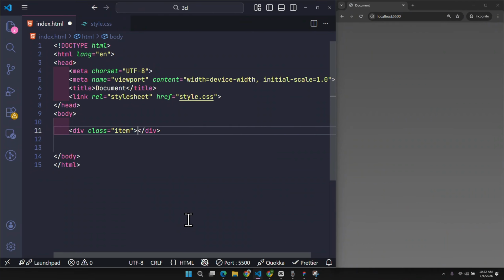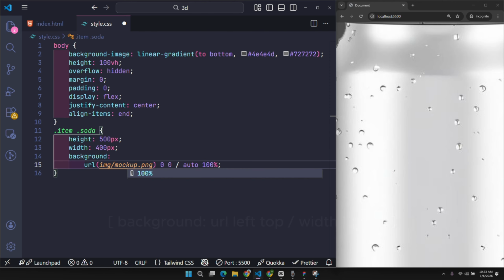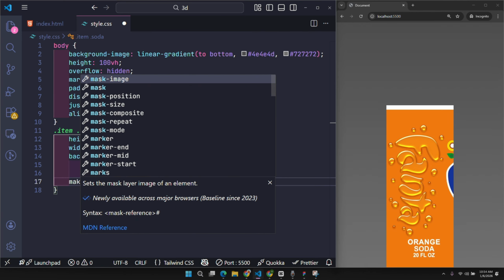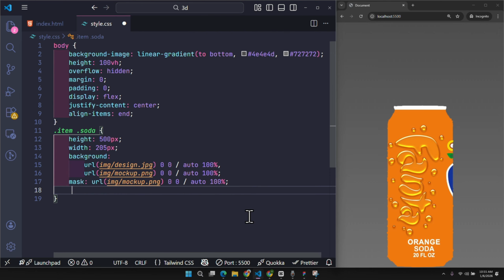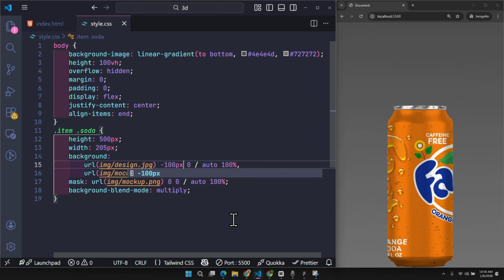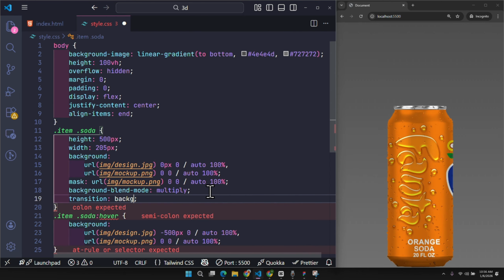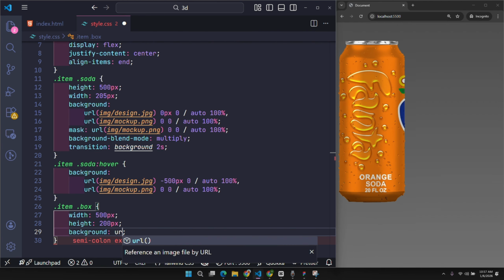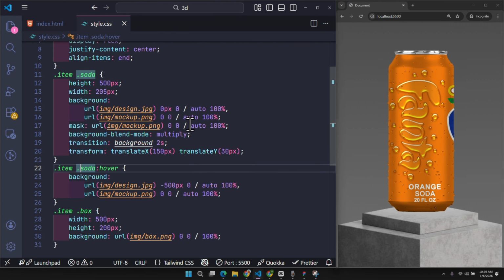Create Amazing 3D Animation with JUST CSS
Learn how to create amazing 3D animation using only CSS — no JavaScript, no external libraries, just pure CSS magic!
In this tutorial, you will discover powerful CSS techniques such as CSS 3D transforms, perspective, keyframe animations, and modern styling methods to build stunning interactive 3D effects for your website.

This video is perfect for web developers, frontend developers, and anyone who wants to improve their CSS animation skills and create eye-catching UI designs.
Whether you are a beginner or an advanced developer, this guide will help you understand how 3D animations in CSS work and how to apply them in real-world projects.

🚀 What you'll learn:
- How to create 3D animations with CSS
- Using CSS transform, rotate, translate and perspective
- Smooth CSS keyframe animation techniques
- Building modern and interactive UI with pure CSS

For us, web developer  is an art, and crazy people are the artists. This YouTube channel will share with you the most interesting videos about web programming and design (HTML, CSS, Javascript, 3D, ThreeJs, GSAP, ReactJs, NextJs,...).
With the goal of providing the highest quality videos instead of just focusing on quantity, we hope that our current and future sharing will be useful to everyone.